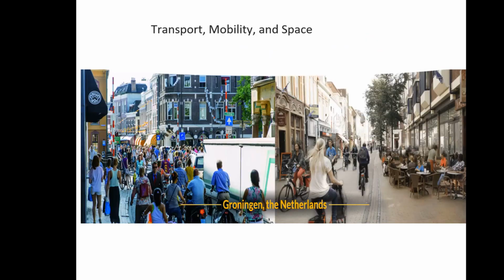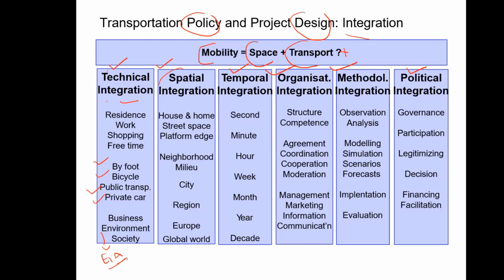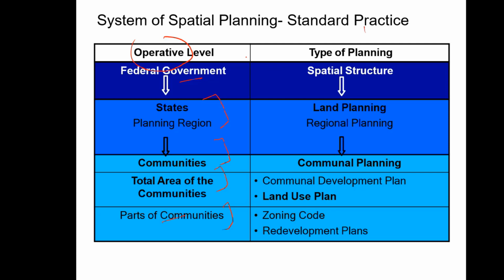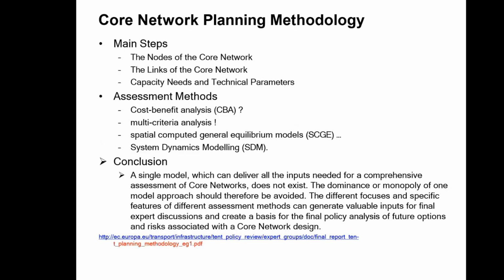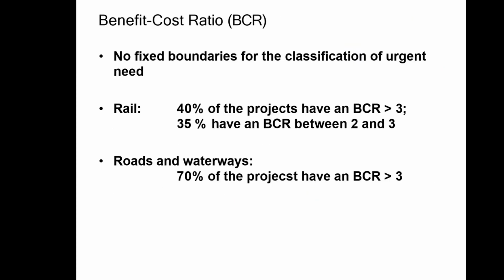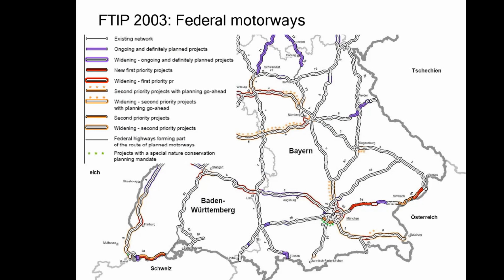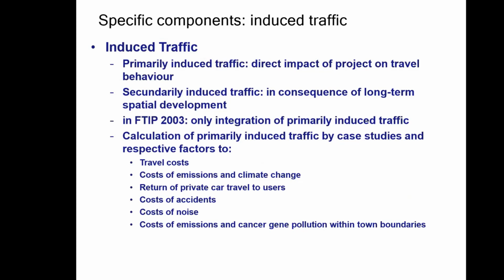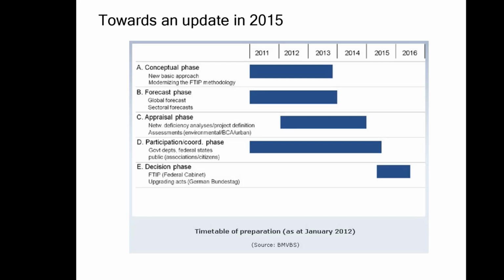Smart Cities: Transportation Planning Process And Requirements By Prof Dr Asim Farooq